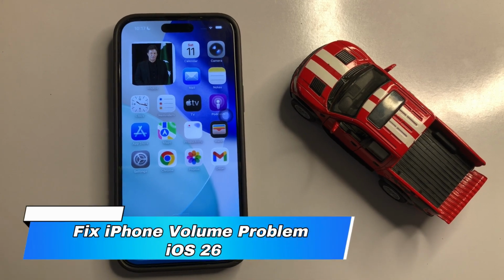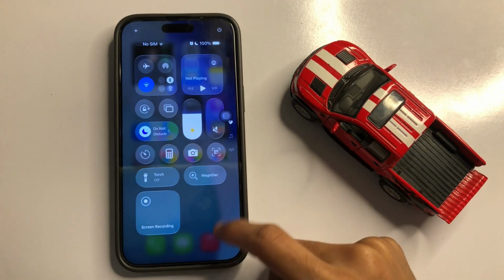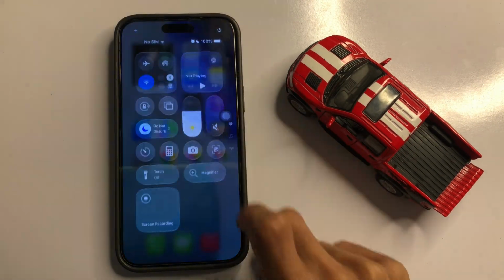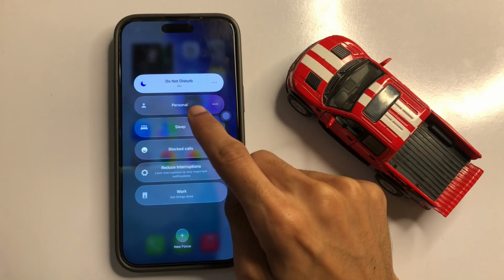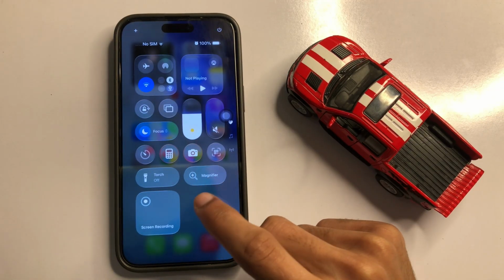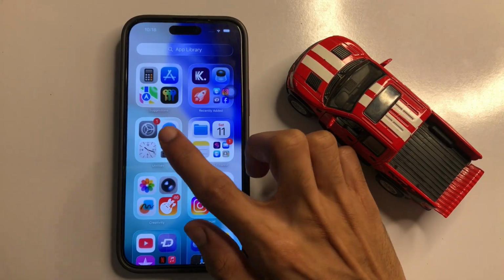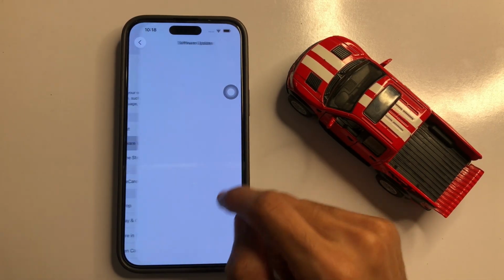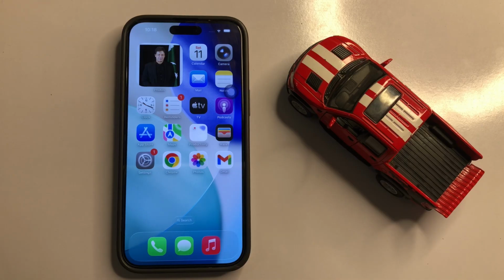How To Fix iPhone Volume Problem iOS 26